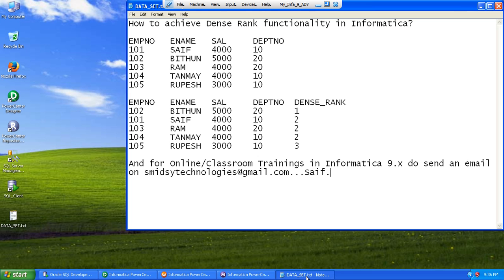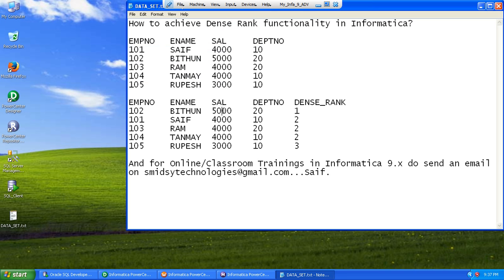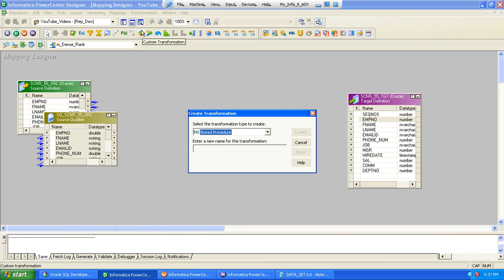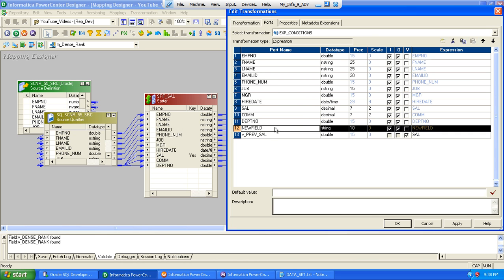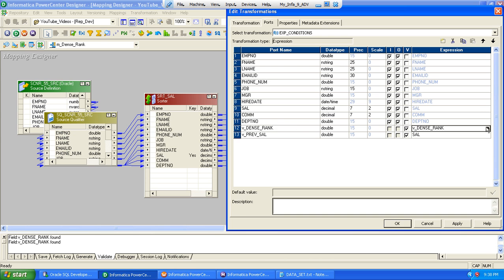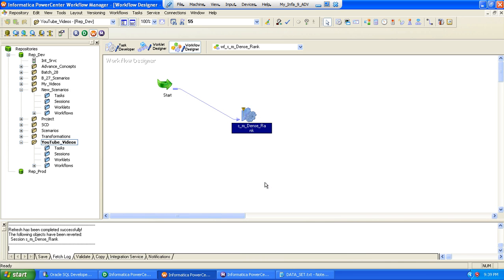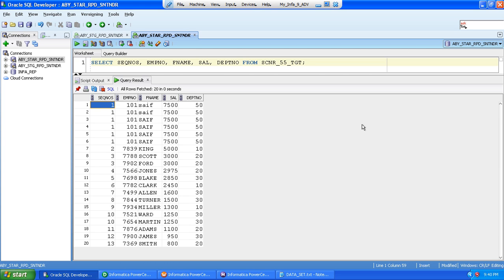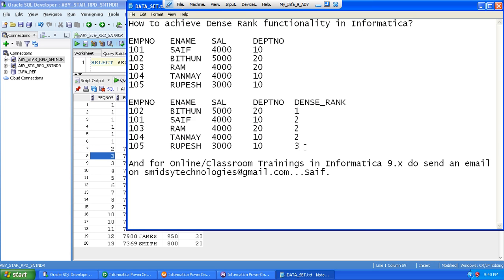Dense Rank in Informatica